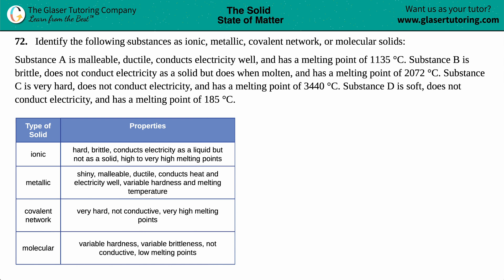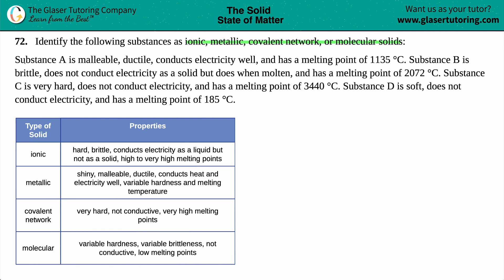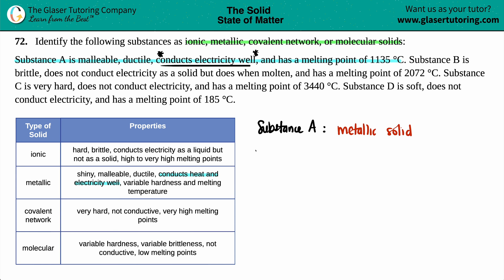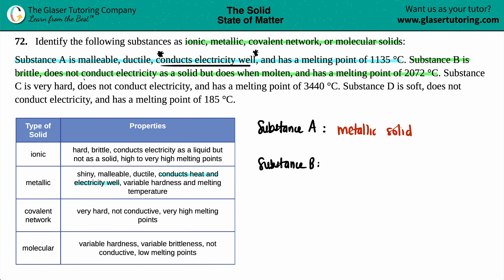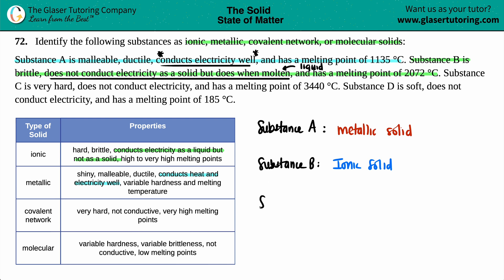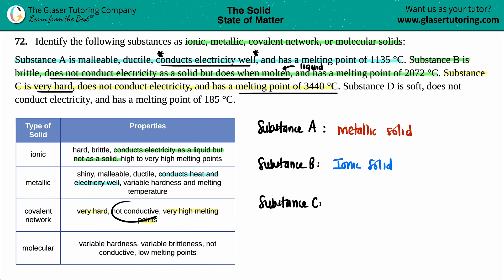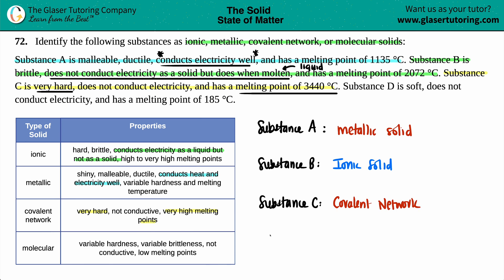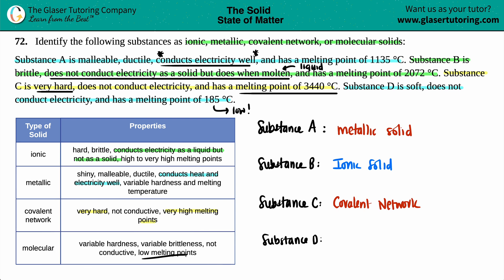10.72 | Identify the following substances as ionic, metallic, covalent network, or molecular solids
Identify the following substances as ionic, metallic, covalent network, or molecular solids:
Substance A is malleable, ductile, conducts electricity well, and has a melting point of 1135 °C. Substance B is brittle, does not conduct electricity as a solid but does when molten, and has a melting point of 2072 °C. Substance C is very hard, does not conduct electricity, and has a melting point of 3440 °C. Substance D is soft, does not conduct electricity, and has a melting point of 185 °C.